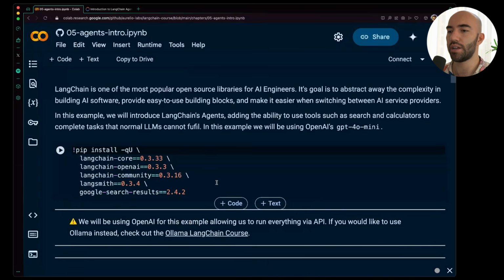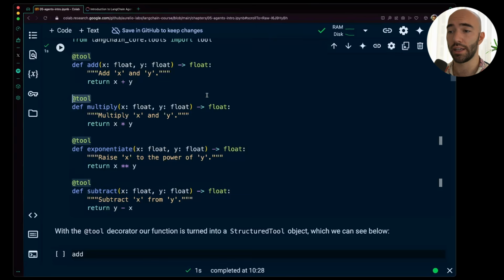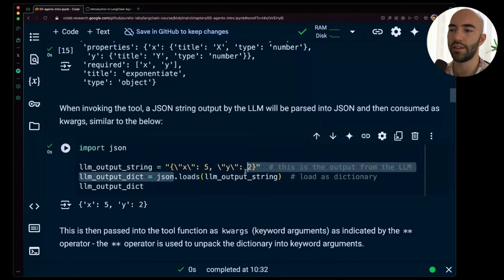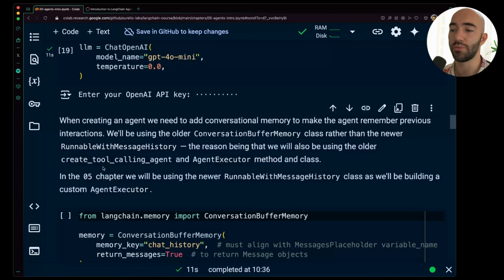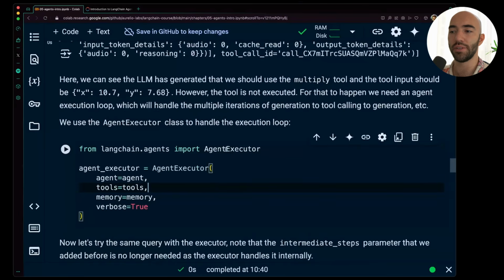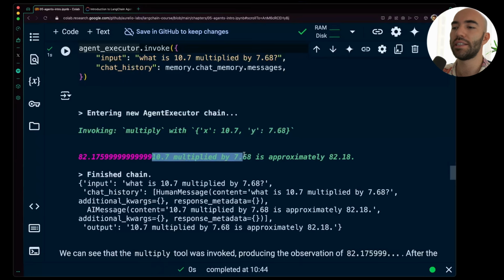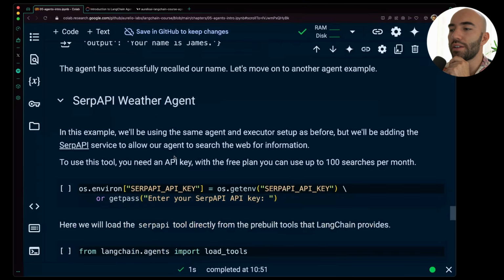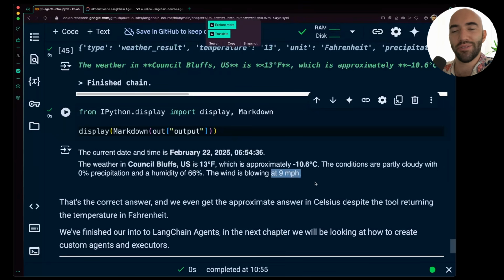LangChain Agents in 2025 | Full Tutorial for v0.3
In this chapter, we will introduce LangChain's Agents, adding the ability to use tools such as search and calculators to complete tasks that normal LLMs cannot fulfil. We will be using OpenAI's gpt-4o-mini.

00:00 LangChain Agents 101
01:27 Introduction to Tools
07:05 Creating an Agent
11:27 Agent Executor
18:02 Web Search Agent